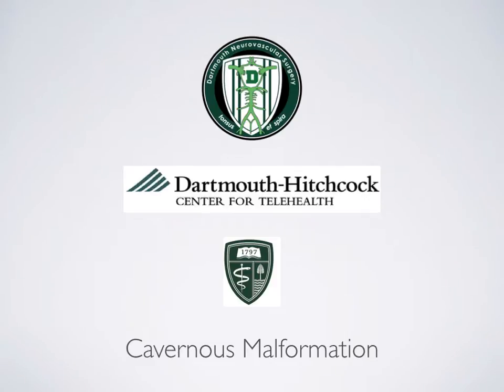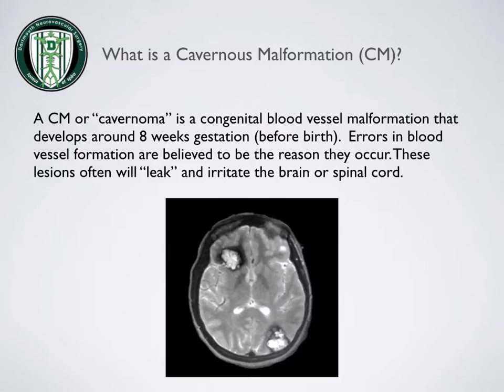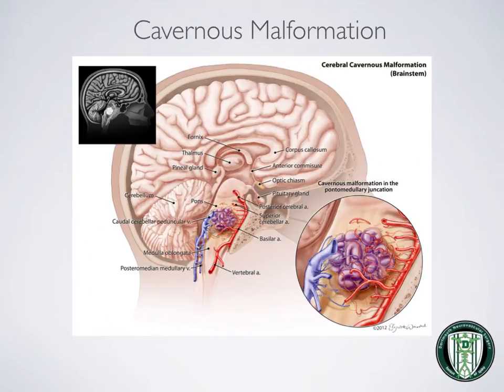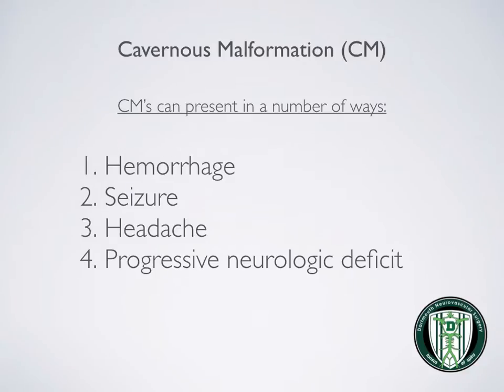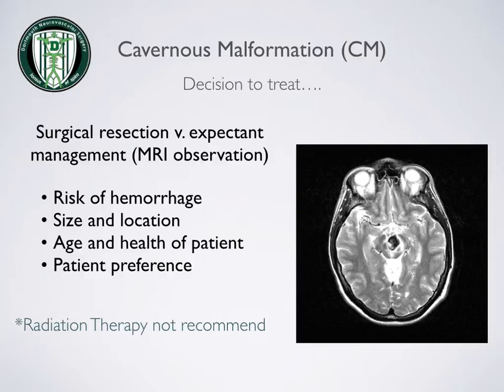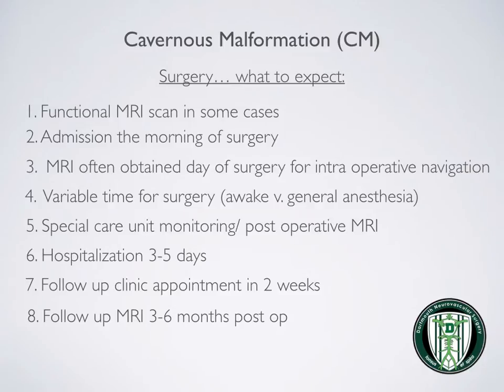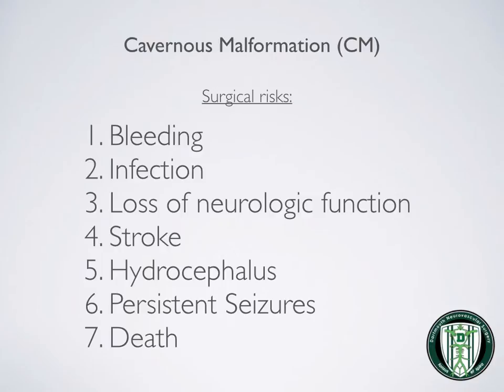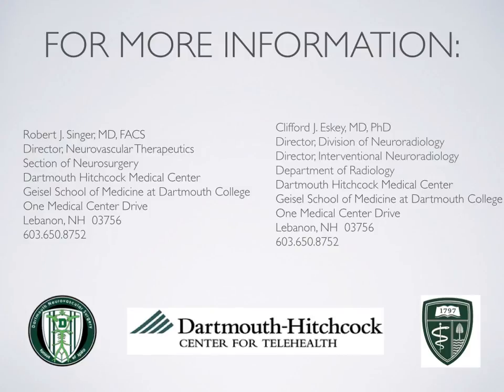CTH Cavernous Malformation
Presentation on Cavernous Malformation by Robert J. Singer, MD, FACS, Director of Neurovascular Therapeutics, Section of Neurosurgery at Dartmouth-Hitchcock Medical Center, Geisel School of Medicine at Dartmouth College in Lebanon, NH and Clifford J. Eskey, MD, PhD, Director of the Division of Neuroradiology and Director of Interventional Neuroradiology, Department of Radiology at Dartmouth-Hitchcock Medical Center, Geisel School of Medicine at Dartmouth College in Lebanon, NH.